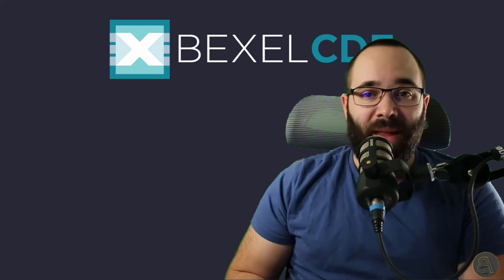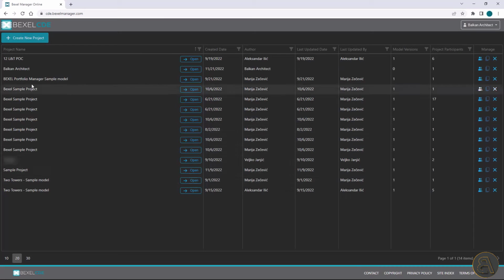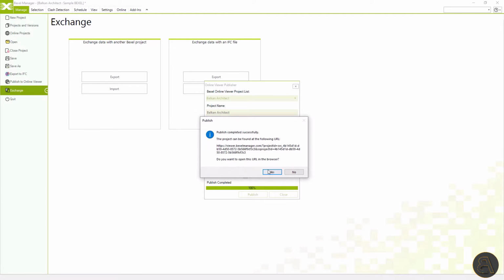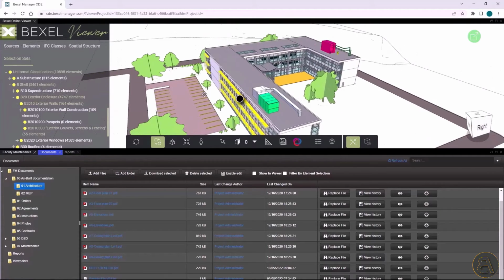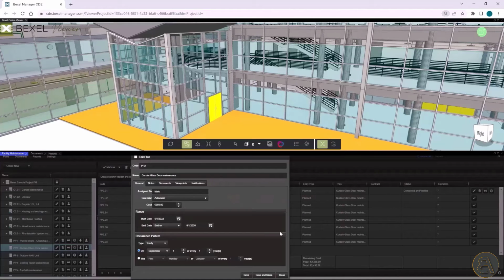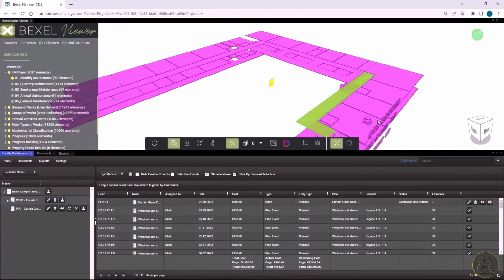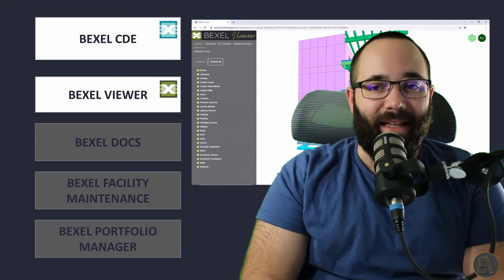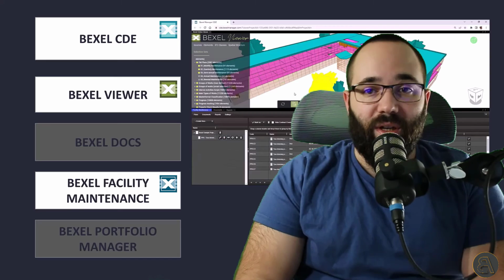Advanced BIM Analysis: BEXEL Common data environment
0:00 About BEXEL CDE
2:25 Create a new project and version using IFC files (BEXEL CDE + BEXEL Viewer)
3:55 Publish a new project version from BEXEL Manager to BEXEL Viewer (complete video about BEXEL Viewer functionalities
4:54 BEXEL CDE: BEXEL Docs module (including BEXEL Viewer)
6:55 BEXEL CDE: BEXEL FM module (including BEXEL Viewer)
9:31 BEXEL CDE: Reports module (complete video about Power BI + BEXEL Viewer dashboards
9:59 BEXEL CDE: BEXEL Portfolio Manager module (complete video about BEXEL Portfolio Manager
10:17 BEXEL CDE and combination with other modules explained